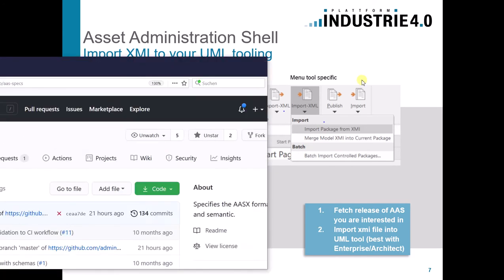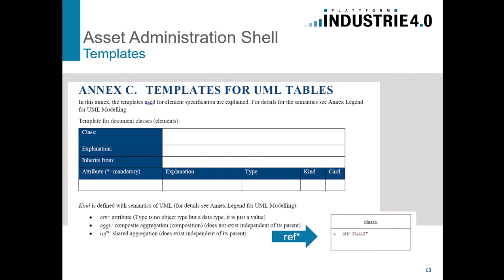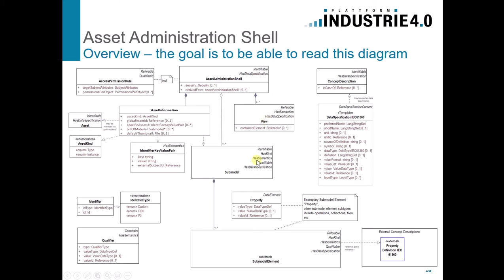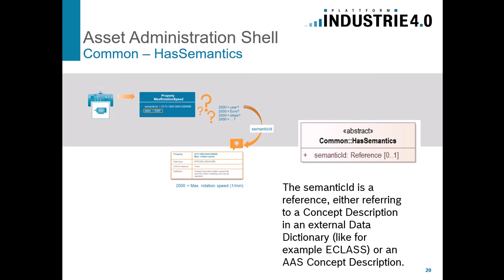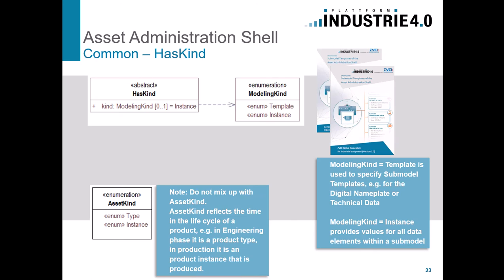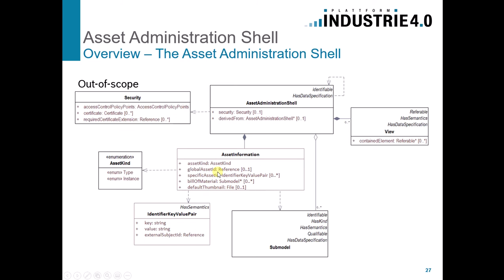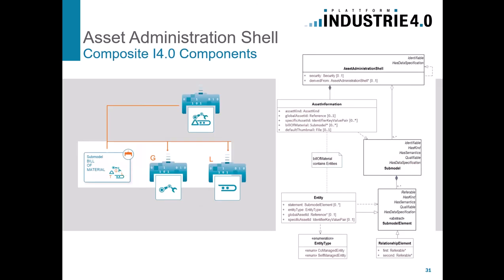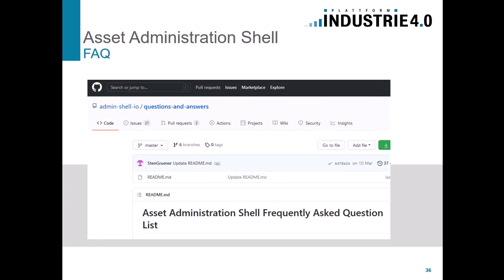11 - Birgit Boss Details of the AAS the UML Metamodel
In this tutorial Birgit Boss explains the design principles of the information model of the Asset Administration Shell as specified in Details of the Asset Administration Shell - Part 1 The exchange of information between partners in the value chain of Industrie 4.0 (Version 3.0RC01) The technology neutral part is defined as UML model. The tutorial starts with a short overview on how UML is used for this specification, then explains the abstract classes like Identifiable, Qualifiable etc., and finally having a closer look at the core classes like “AssetAdministrationShell”, “AssetInformation” and all the different types of “SubmodelElement”.

For whom is this Tutorial:
- You should have an idea of the benefits of introducing digital twins to production
- You should know about the basic concepts of the Asset Administration Shell
- You should have basic knowledge in UML modeling
- You want to learn more about the underlying information model of the Asset Administration Shell
- Security Experts are put of to wait for a separate tutorial